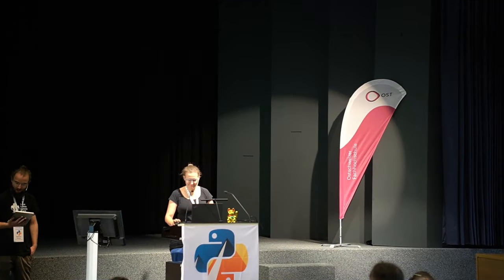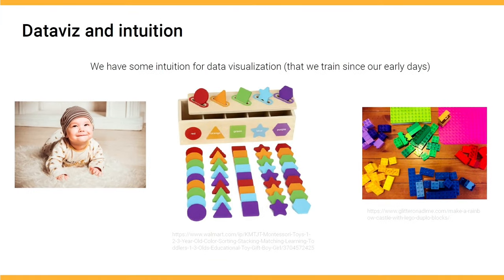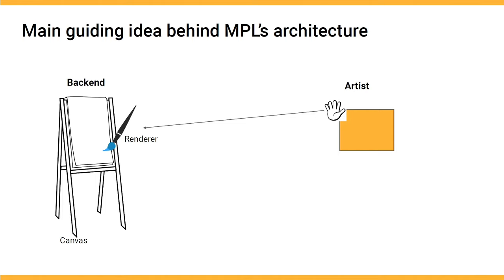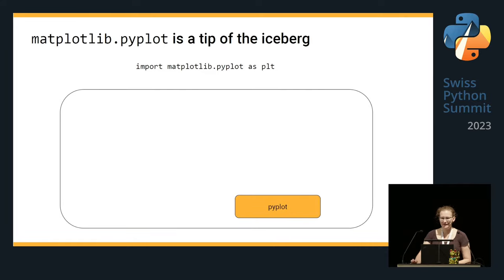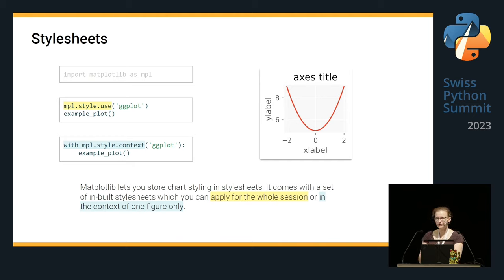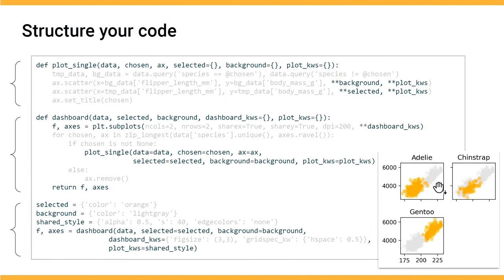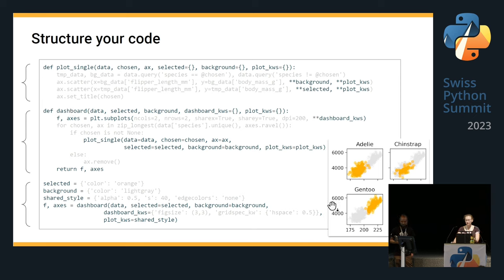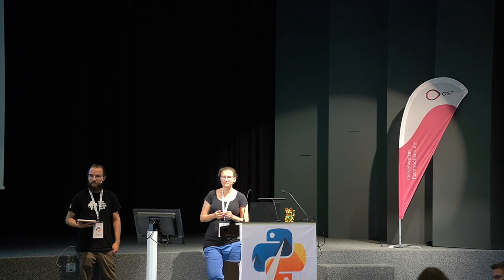Teresa Kubacka – Did you know Matplotlib could do that? – SPS23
"In this talk, I am going to expand on my NormConf Lightning Talk “How to stop crying when using Matplotlib” . Matplotlib is my tool of choice for custom data visualizations and I have been teaching it for the last 2 years in a dedicated course at HSLU. It is an extremely popular data visualization library among the Python data science community and often the only one that can produce fully customized, complex visualizations. However, due to its long history, API changes and lack of good educational resources, many people struggle to harness all its capabilities, ending up frustrated, dissatisfied and with an ugly chart as an output.

I’m going to explain why Matplotlib works the way it works and how to work with it instead of against it. I will also show some tips and tricks for writing sustainable code and and share a few recipes for making beautiful, complex data visualizations.

About the speaker:

I am a senior data scientist at the ETH Zurich/ETH Library and a data science freelancer with Xurce AG. I am teaching Data Visualization for ML and AI at HSLU as an external lecturer. My focus is on advanced analytics, data storytelling and data product design. My websites: a crude blog